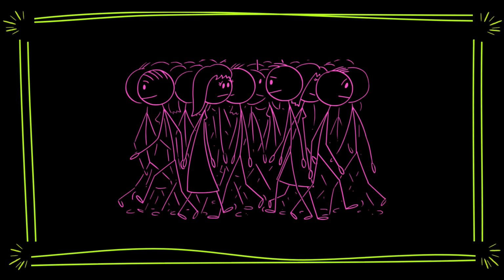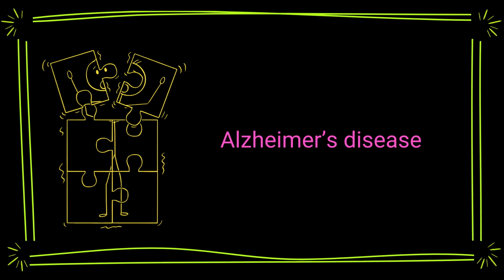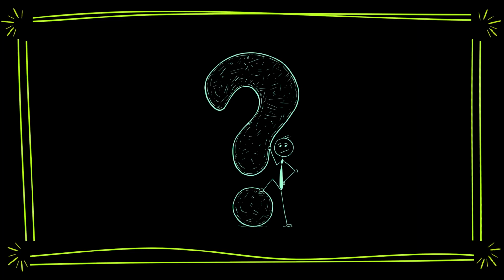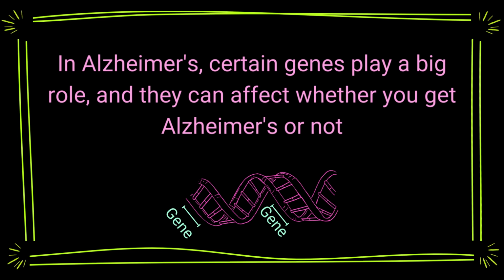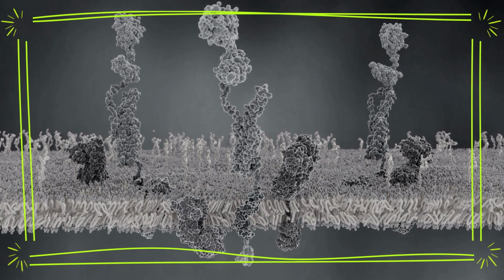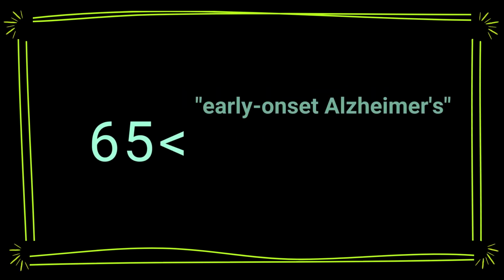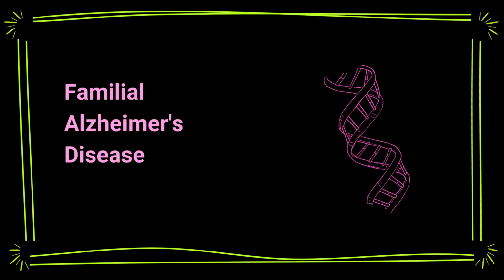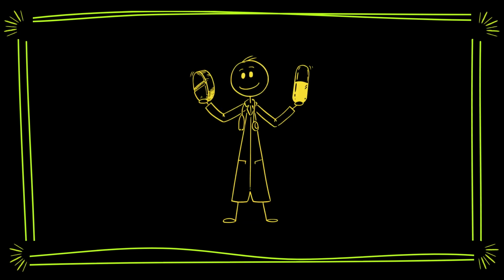Familial Alzheimer's Disease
Familial Alzheimer's Disease (FAD) is a rare, inherited form of Alzheimer's disease that is passed down within families due to specific genetic mutations. Unlike sporadic Alzheimer's, which develops without a clear genetic link, FAD can be traced to mutations in these genes: Amyloid precursor protein (APP), Presenilin 1, and Presenilin 2.

In this episode, we explore Familial Alzheimer's, the role of key genes, and genetic testing.

Credits:
Stickman artwork: Zdenek Sasek